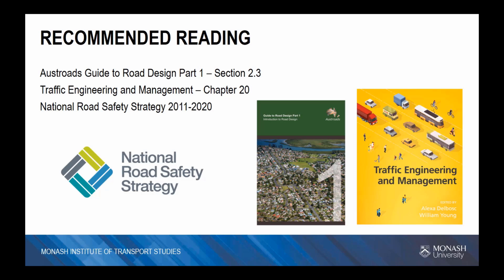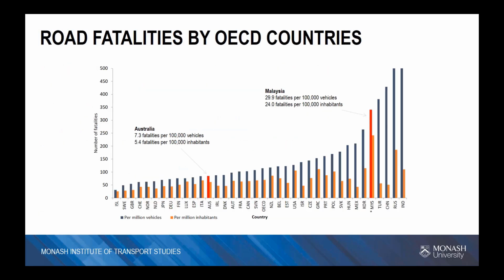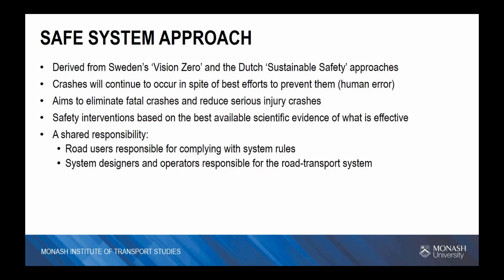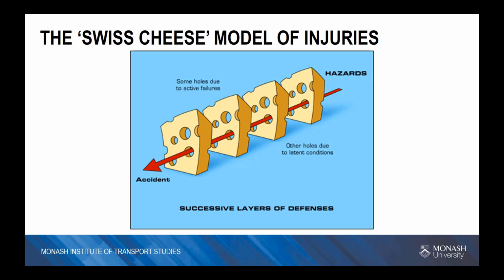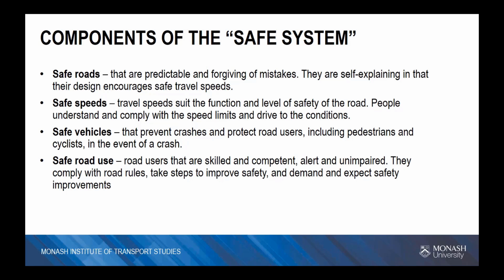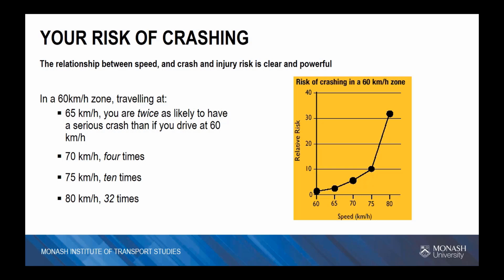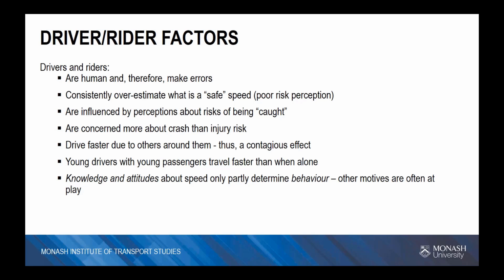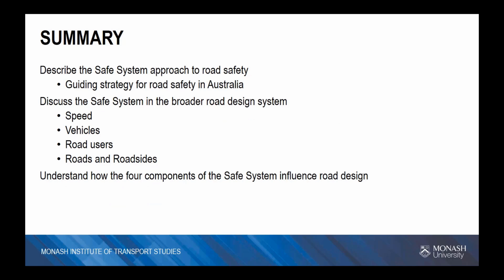W 1 1 Introduction to Road Engineering